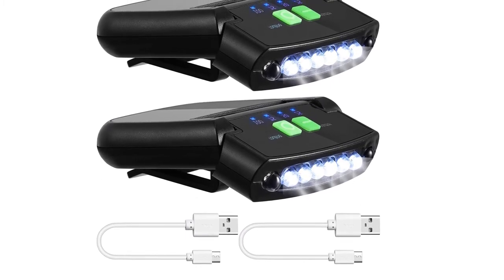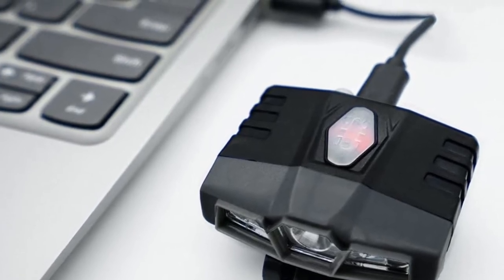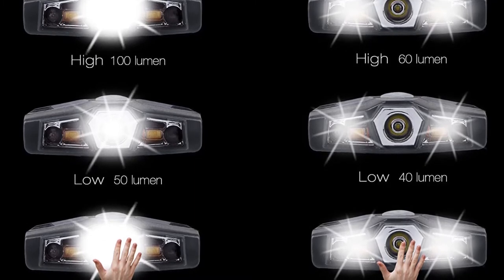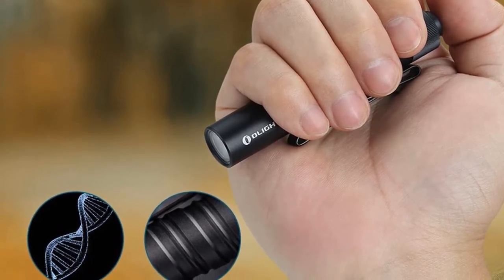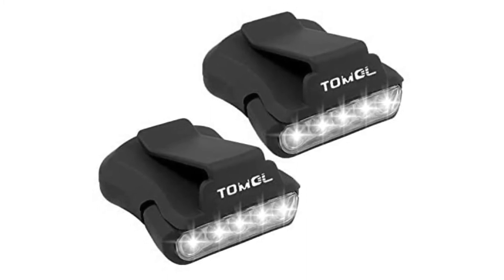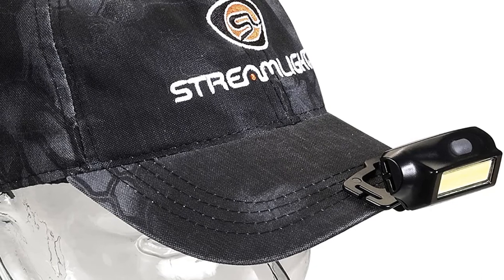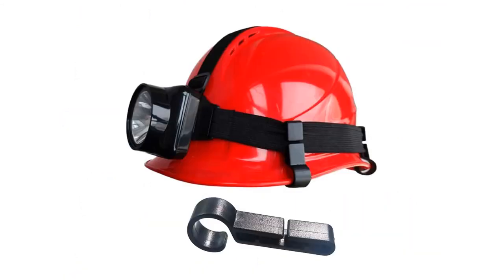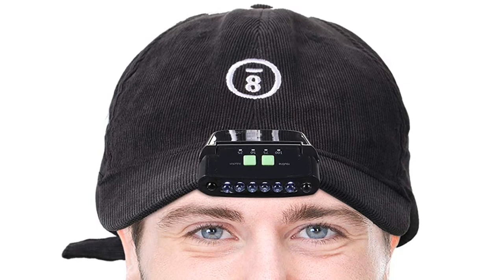Best Hat Clip Light 2024 [Top 6 Hat Clip Lights Review]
Best Hat Clip Light 2024

In This hat clip light Review Video, We Will show you 6 top-rated hat clip light to buy in 2024.  We made this list based on our personal opinion based on their price, quality, durability, brand reputation, User Feedback and other related issues.

See update price & customer reviews of top 6 hat clip light:

►products Link◄
Ultra Bright Mini Hands Free Cree LED Clip on Cap Light
OLIGHT I3T EOS 180 Lumens
TOMOL Clip Headlamp 5LED Rotatable Cap Hat Light
Streamlight 61702 Bandit 180-Lumen
10 Pcs Helmet Clips for Headlamp
Mudder 2 Pieces LED Clip on Cap Lights

Are you searching for the best hat clip light?
If so, then you are in the right place for getting essential information on hat clip light.

Jump to the Section:
00:00 Introduction.
00:52 LHOTSE WATERPROOF HAT CLIP LIGHT Reviews.
01:59 DUAL-OUTPUT SLIM EDC FLASHLIGHT Reviews.
02:55 TOMOL CLIP HEADLAMP Reviews.
04:00 STREAMLIGHT HAT CLIP AND USB CORD Reviews.
04:55 10 PCS HELMET CLIPS FOR HEADLAMP Reviews.
05:36 2 PIECES LED CLIP ON CAP LIGHTS Reviews.